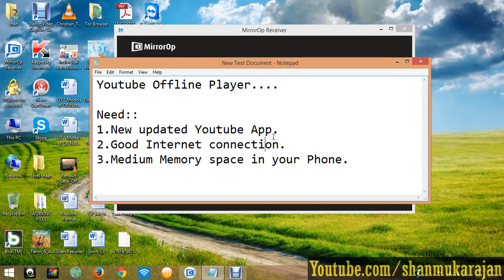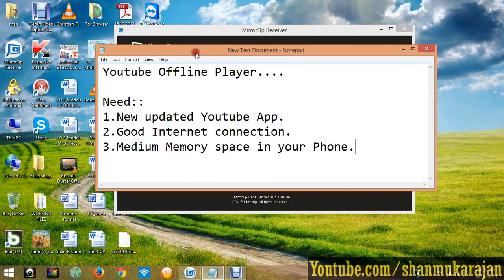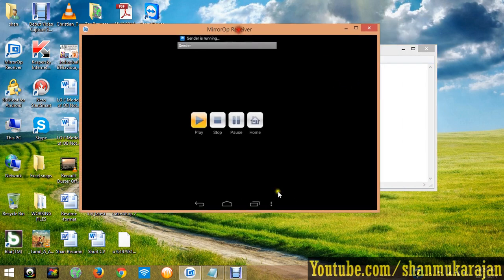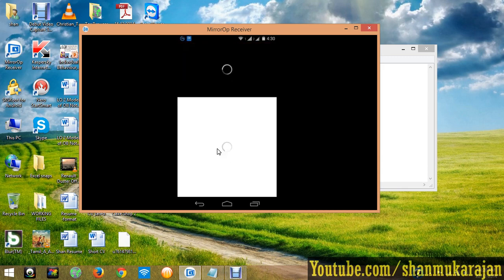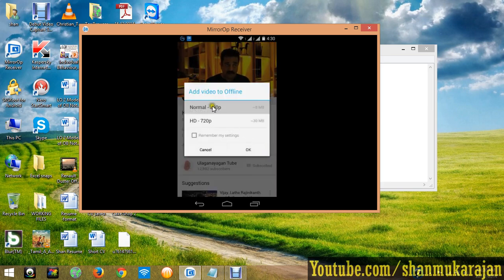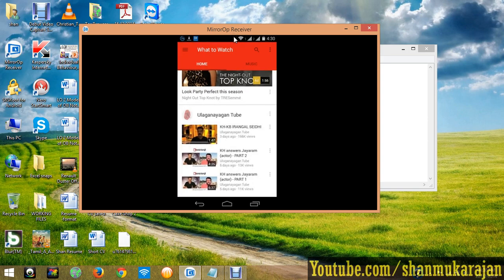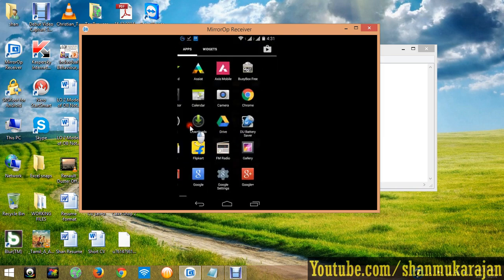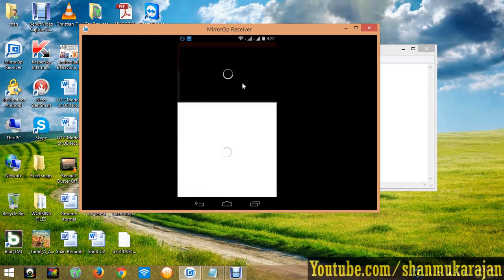How to Use Youtube Offline Player app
YouTube's Latest android app called Offline YouTube Player which plays in offline

1.Select the video
2.Click Watch offline button
3.Let the app to download
4.Then play it later with 48 hours validity.